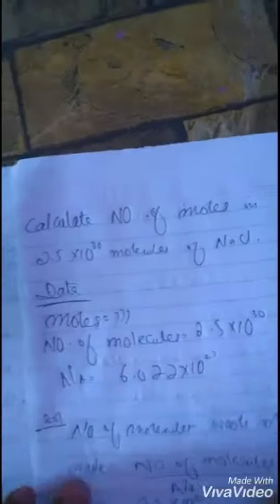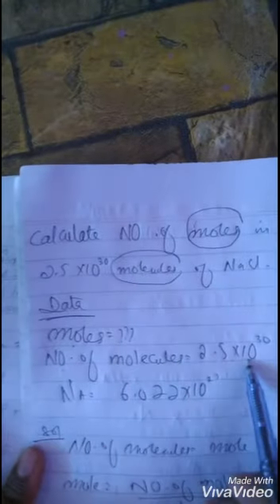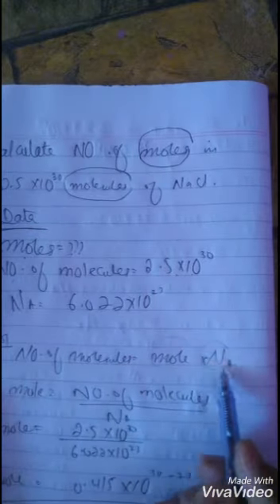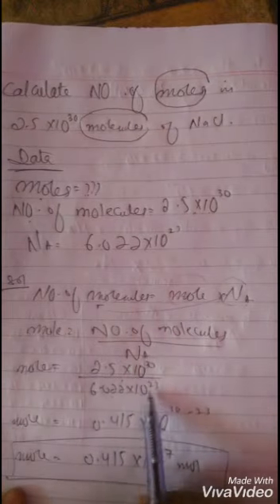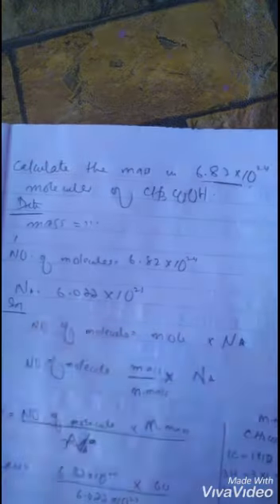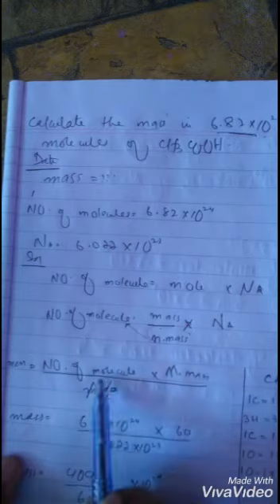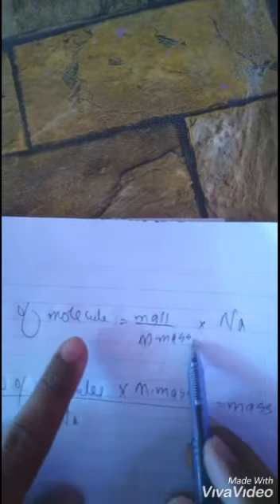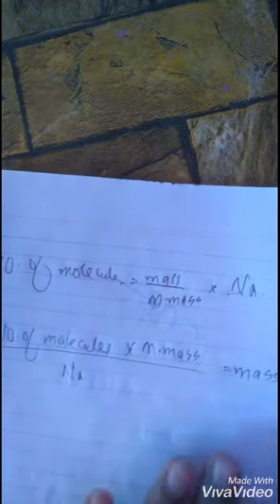Chemistry lecture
Numerical solution